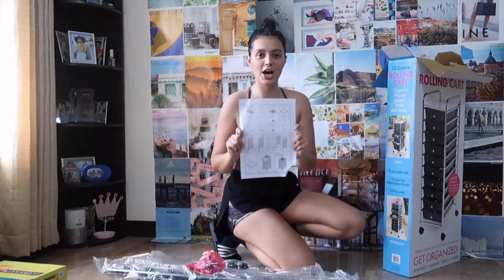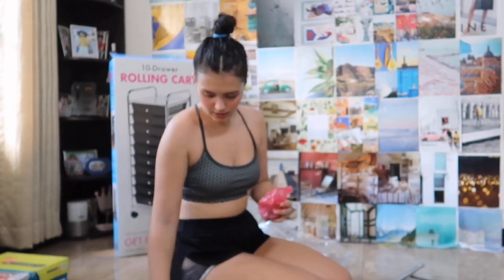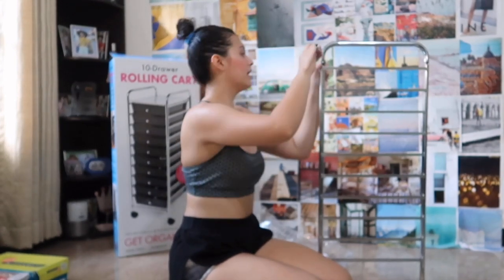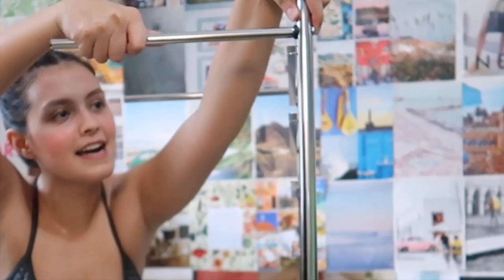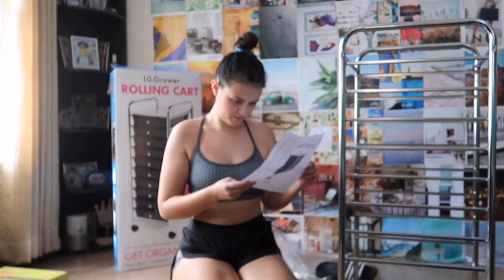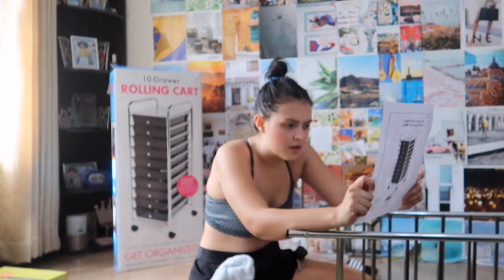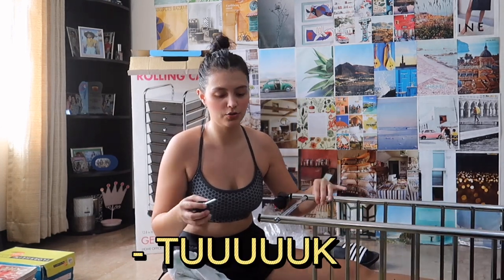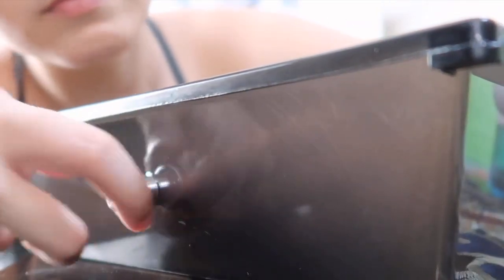BUILDING TIME! | Claire Ruiz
Decided to vlog this because why not? Here's me doing a little unboxing and building. Thanks for all the love guys!

SONG CREDIT TO : @LAKEYINSPIRED  - GARDENS ... Check out this account too for dope tracks!